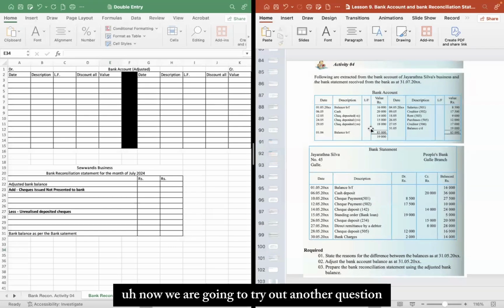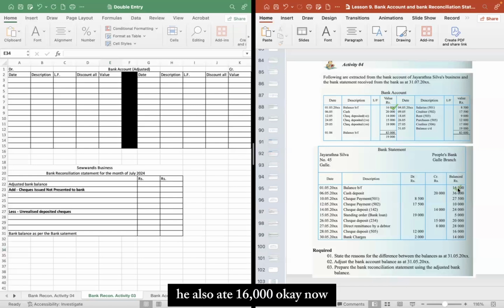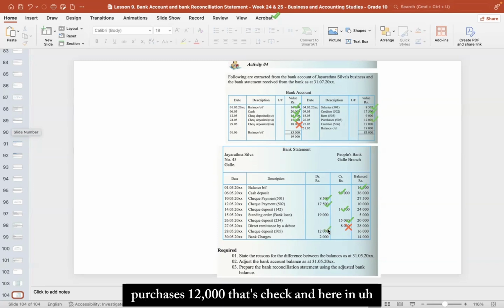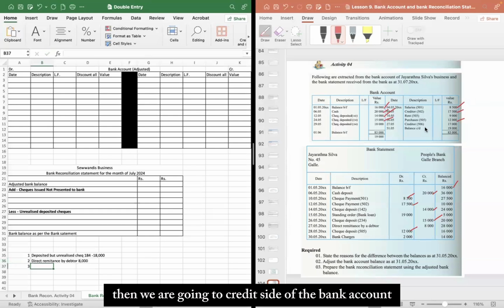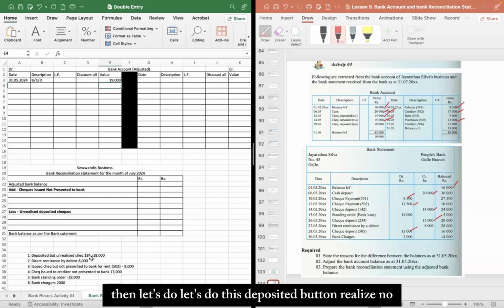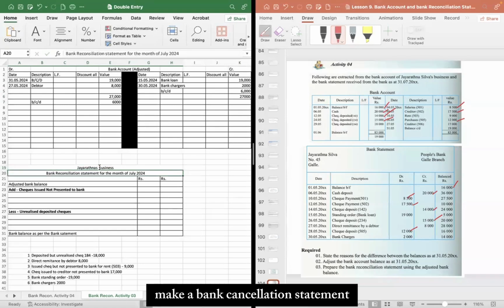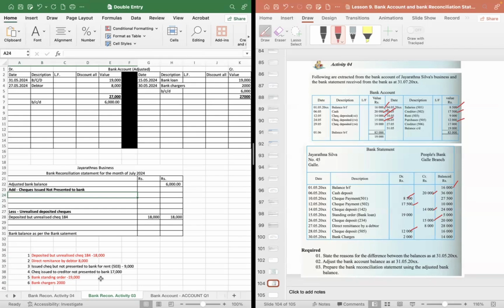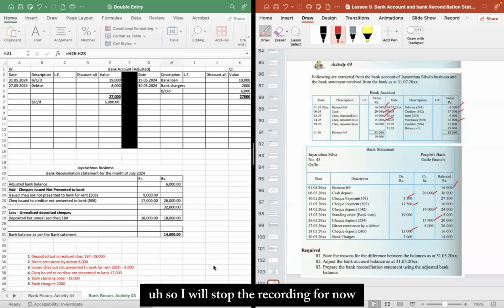Adjusting the bank account balance & Preparing Bank Reconciliation Statement Question - Activity 04